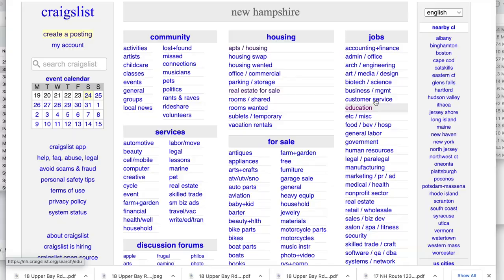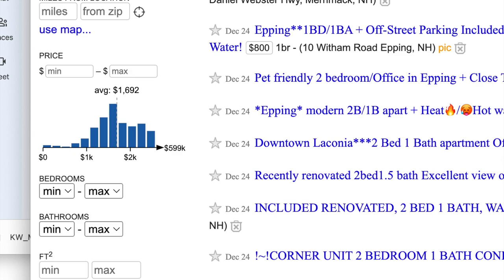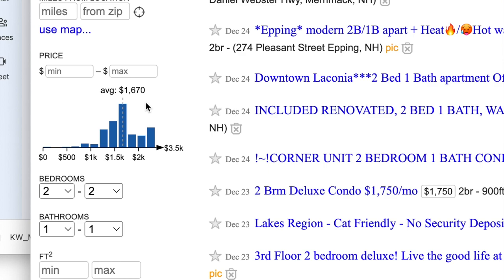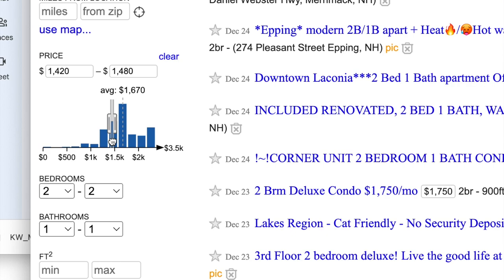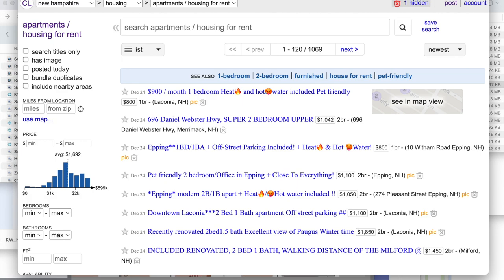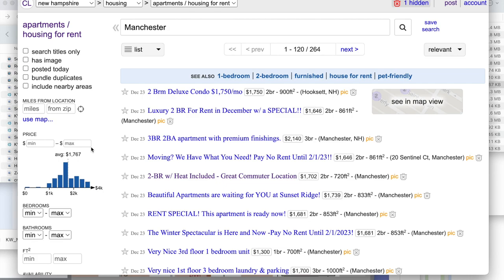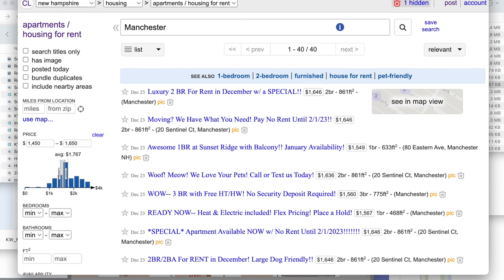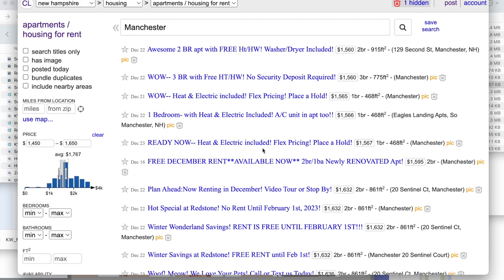Rental Comps - A New Tool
There's a variety of sources landlords and investors can check to compare apartment rental rates in your area, craigslist being one.  They just added a new tool that can help you narrow down your pricing.  For my full discussion of rental comps, watch this longer video Thanks!